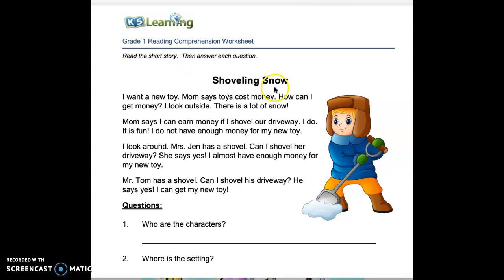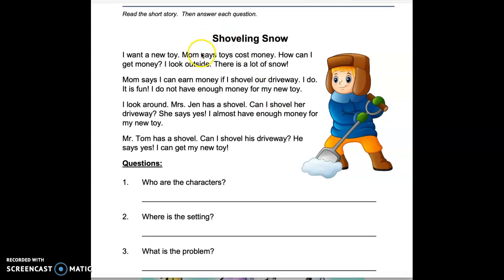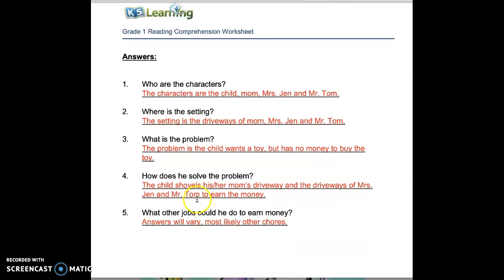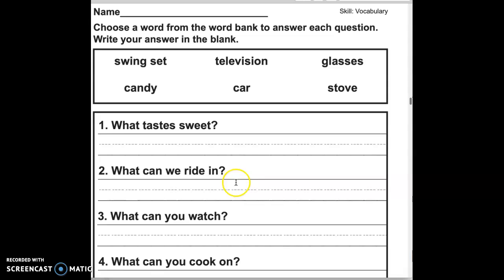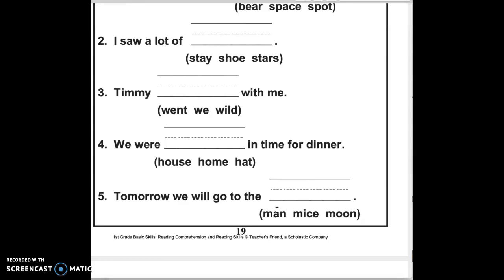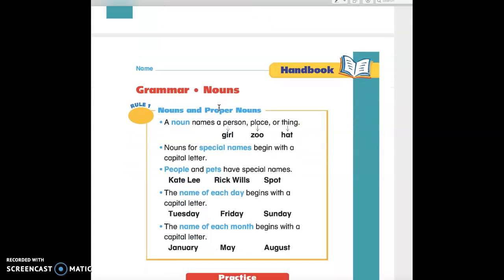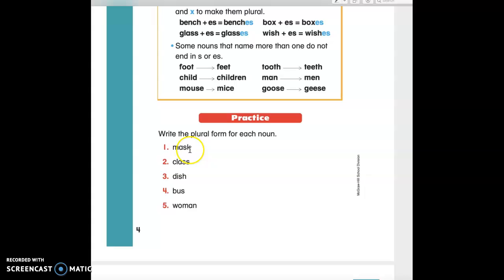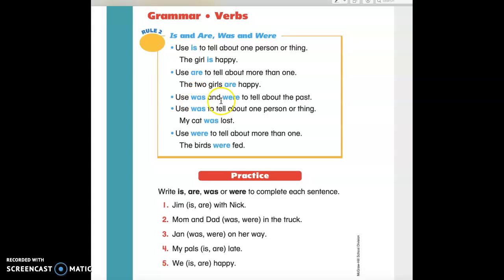1st graders - shoveling - verbs